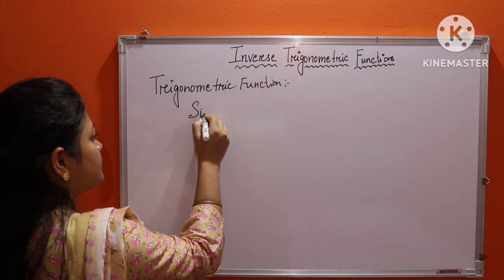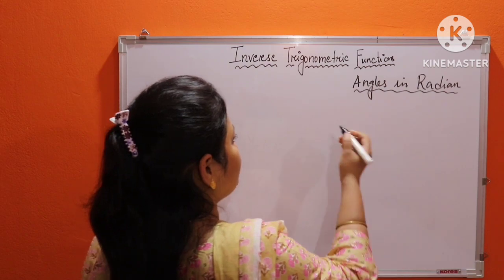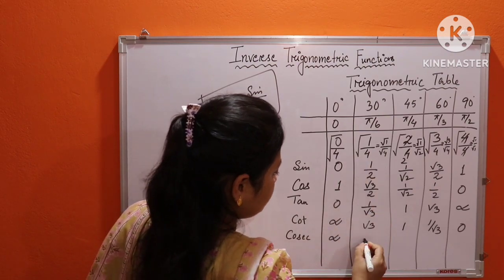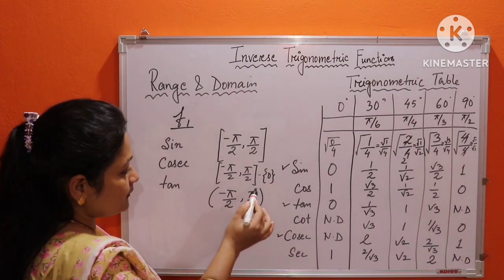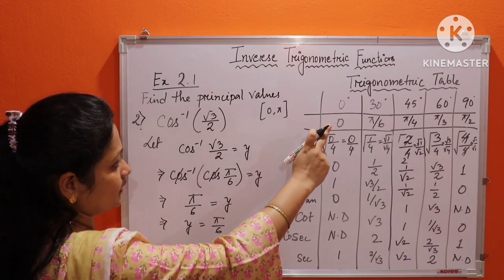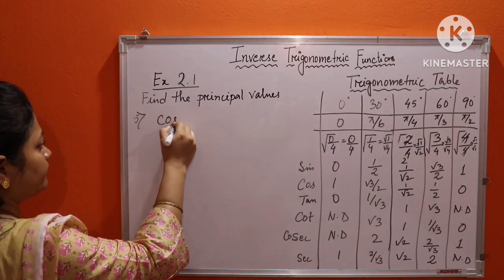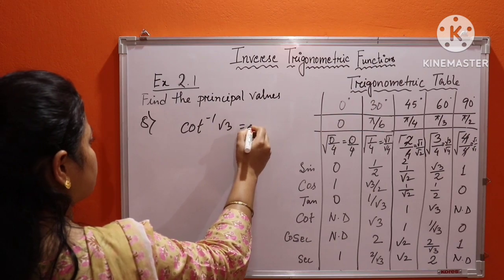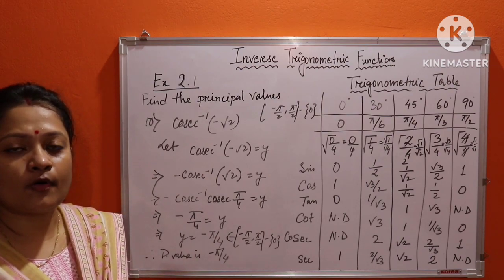Inverse Trigonometric functions | Class 12 | Mathematics